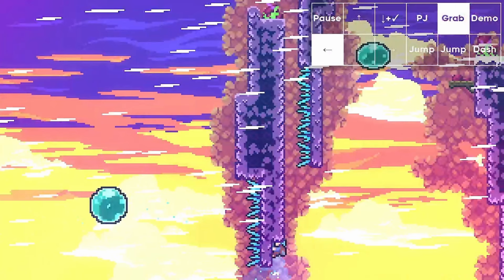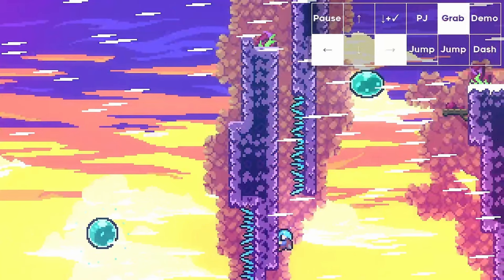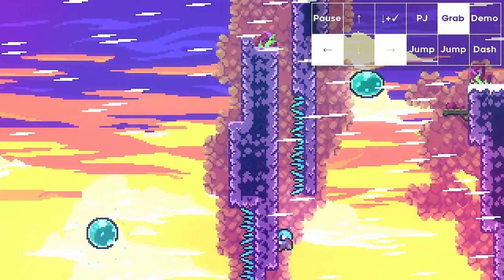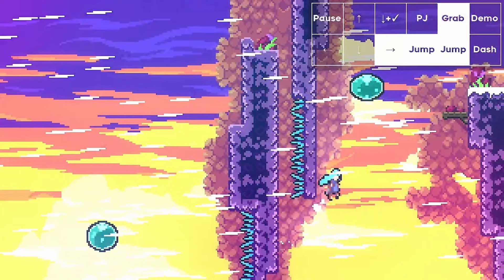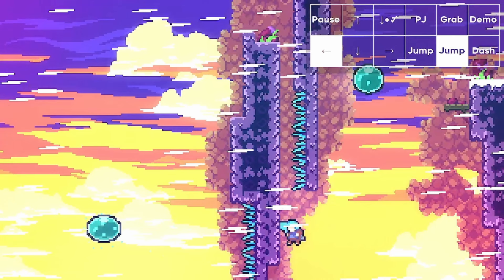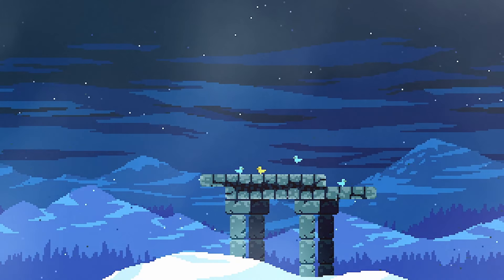Celeste Undertrail Tutorial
This high level ridge strat does have a reputition for some players, but there have been setups found to make it more consistent. These have only been posted in discord so they are hard to find, so this is why this video exists now